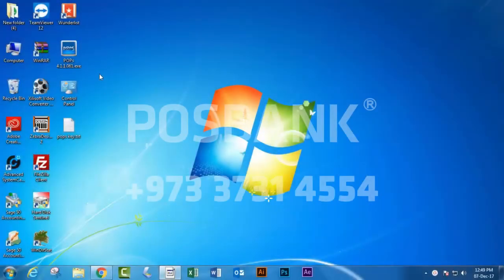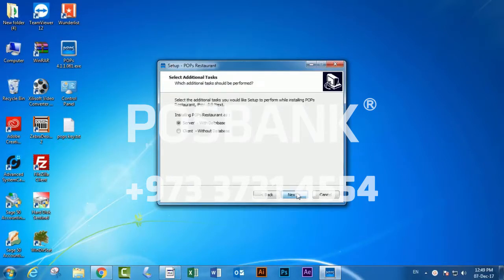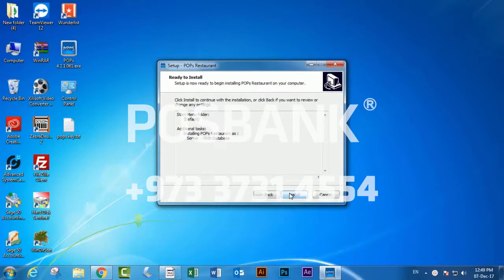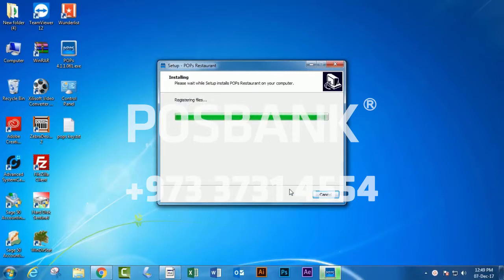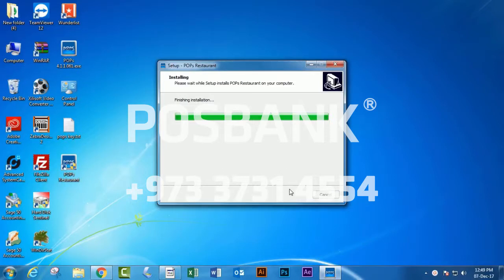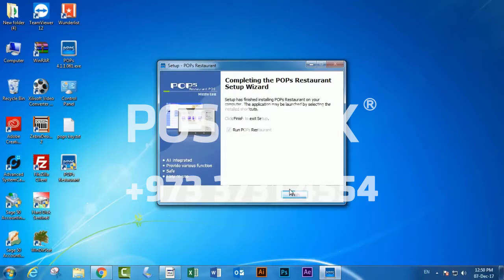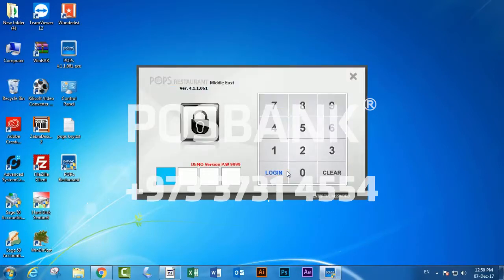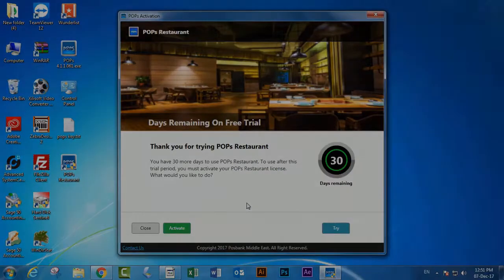how to install the POPs Restaurant Software ME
هذا الفيديو مخصص لشرح طريقة  تثبيت برنامج بوبس المطاعم نسخة الشرق الأوسط